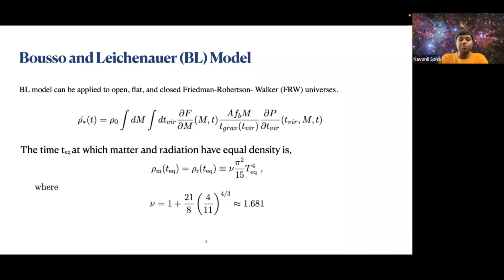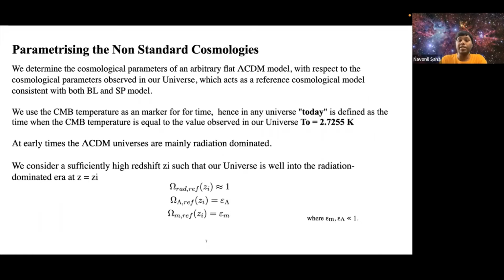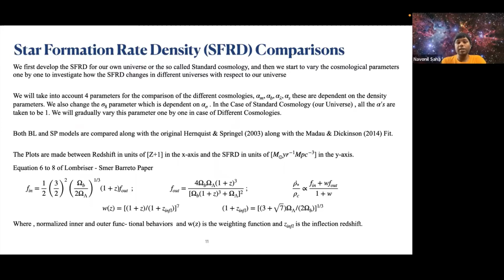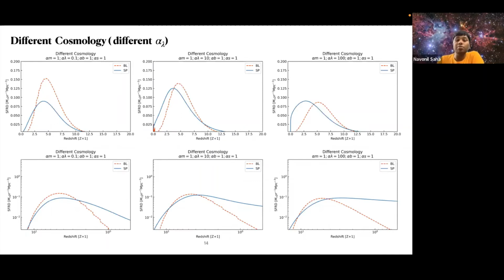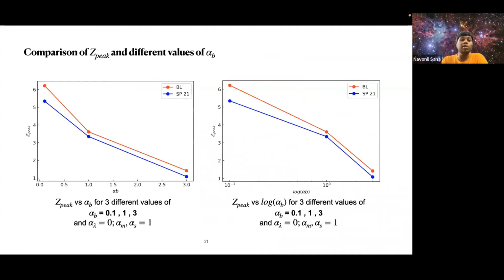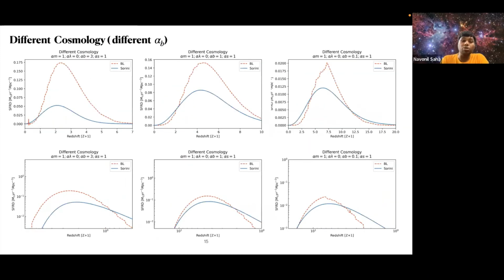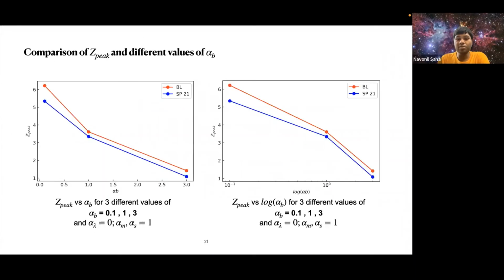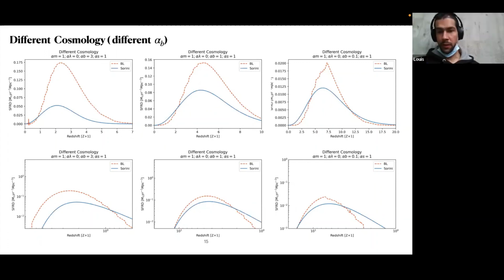"Star Formation in the Multiverse" by Navonil Saha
Navonil Saha, MSc student at IISER Kolkata, presents his DeepThought Summer Student Project on "Star Formation in the Multiverse".

Speaker: Navonil Saha

Title: Star Formation in the Multiverse